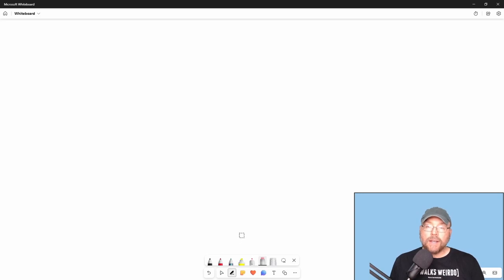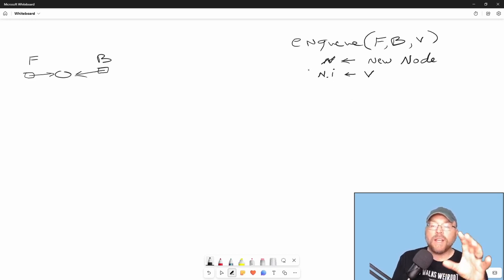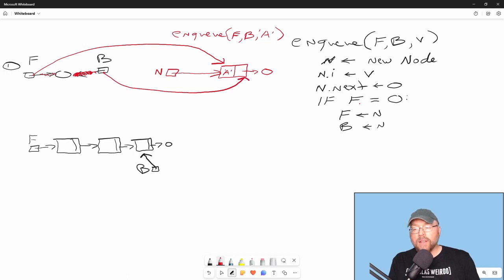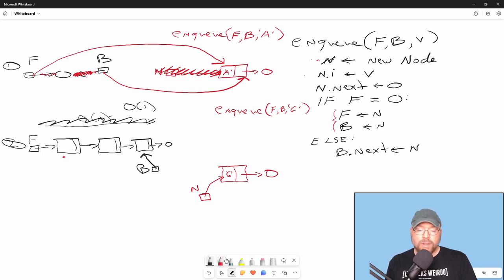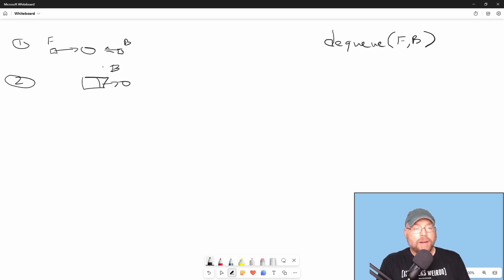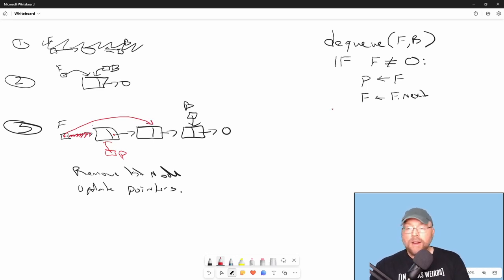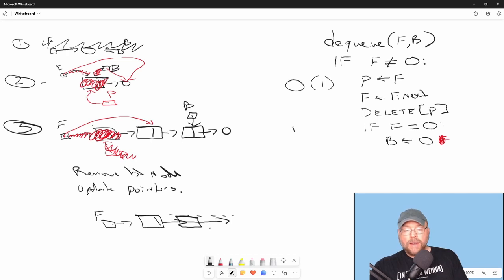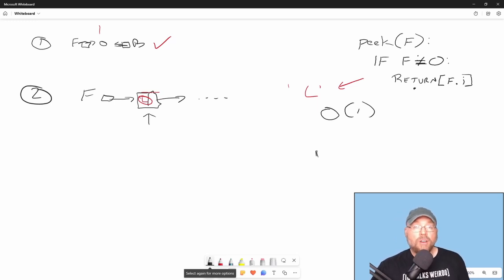Pointer-Based Queue Data Structures: A Step-by-Step Tutorial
Dive into the world of pointer-based queue data structures with our step-by-step tutorial. Discover how to efficiently manage data in a first-in, first-out fashion. Designed for beginners new to programming to intermediate students, this guide will bolster your understanding of this vital data structure.

Bitcoin:  177wfkQwzXiC8o2whQMVpSyuWUs95krKYB